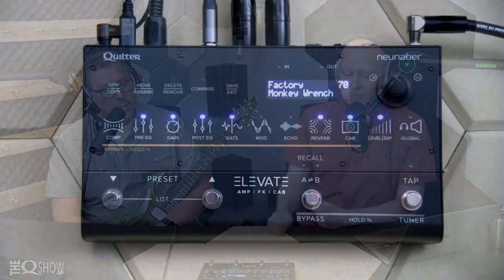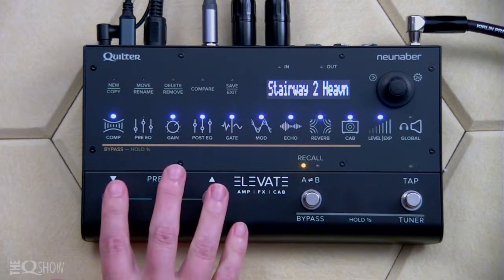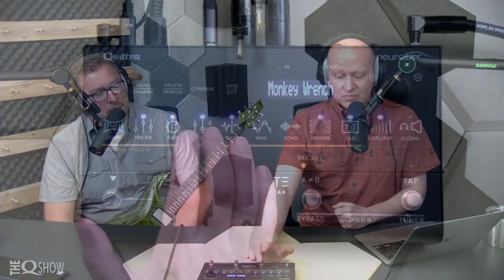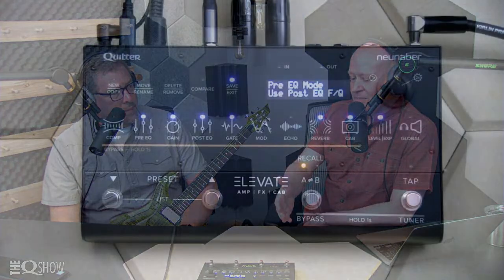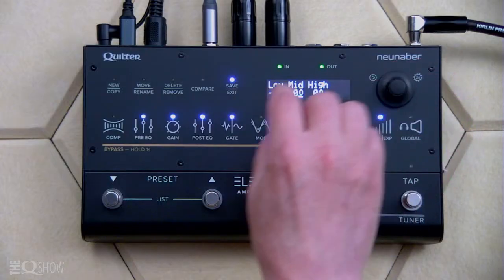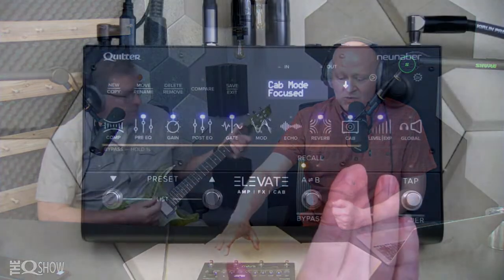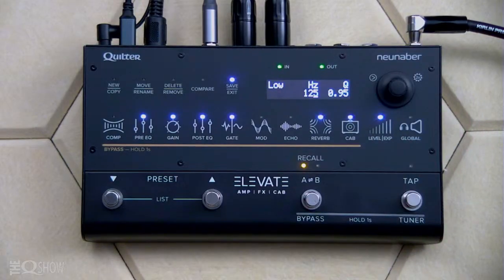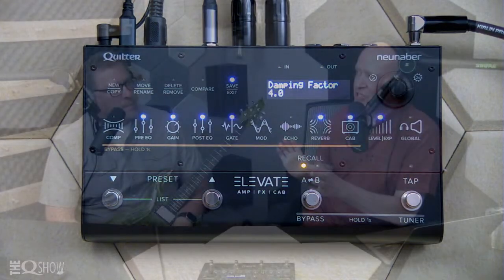The "Q" Show - Episode 3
A live walk through the Pre EQ & Post EQ blocks and the Cab section of the forthcoming Elevate pedal.